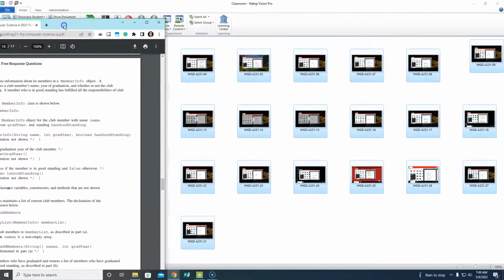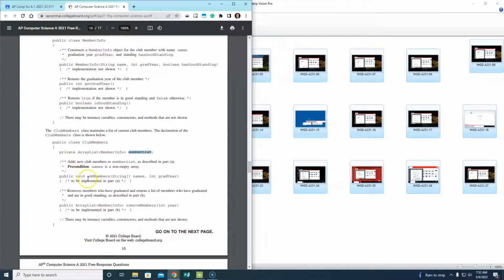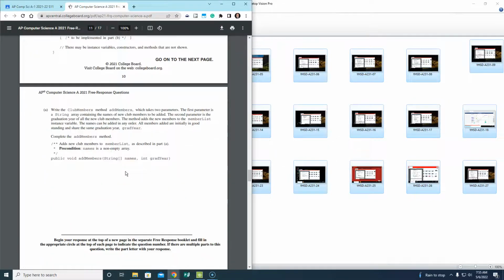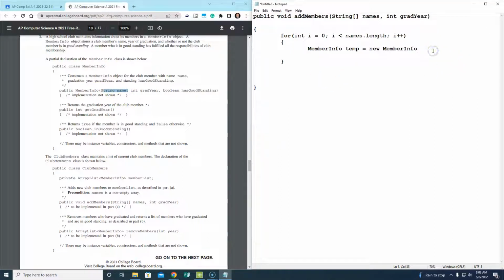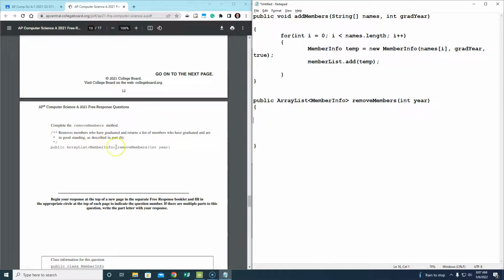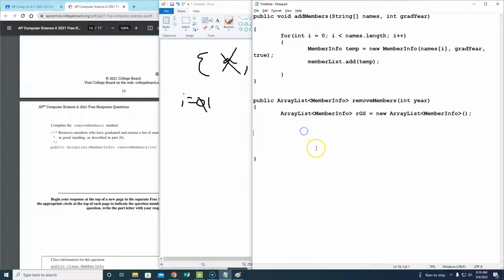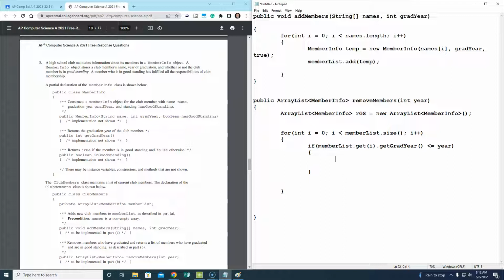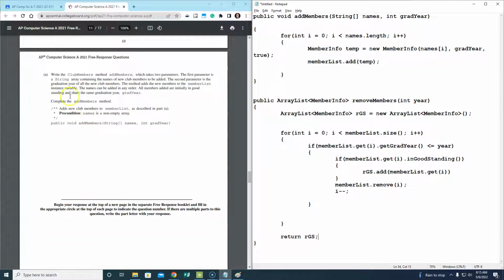AP CSA - 2021 FRQ 3